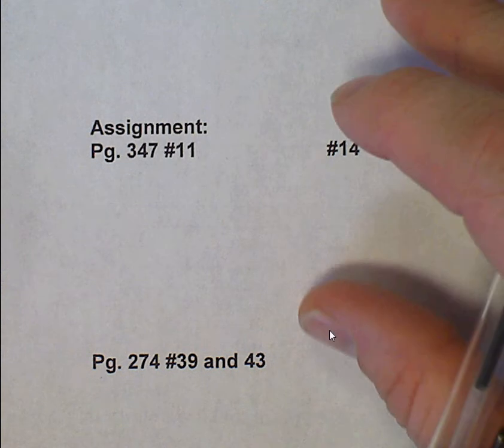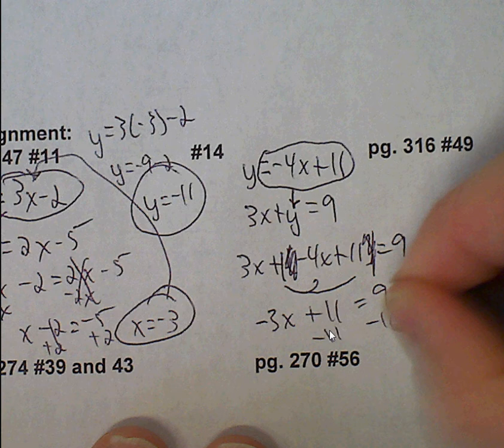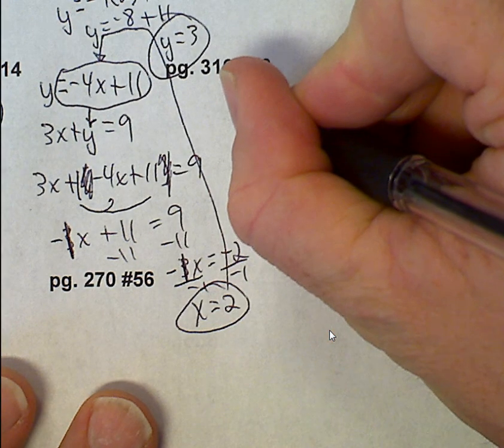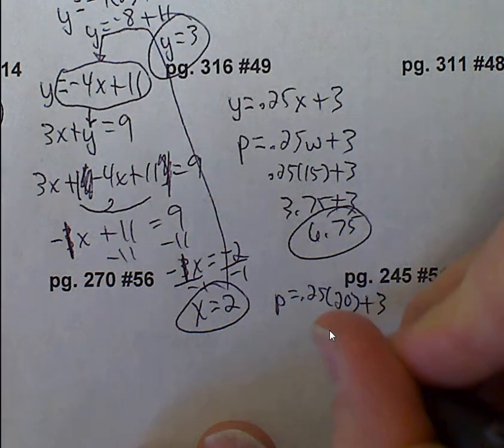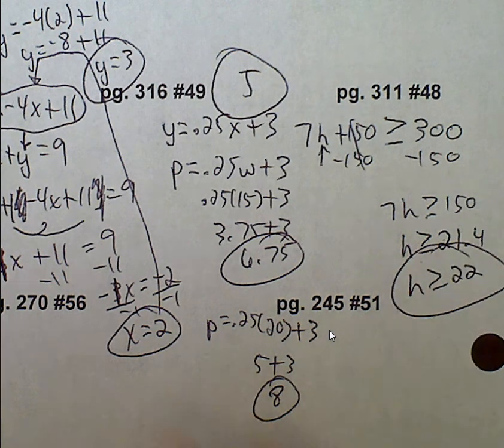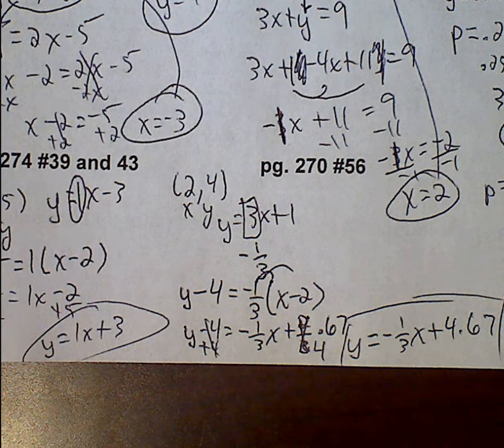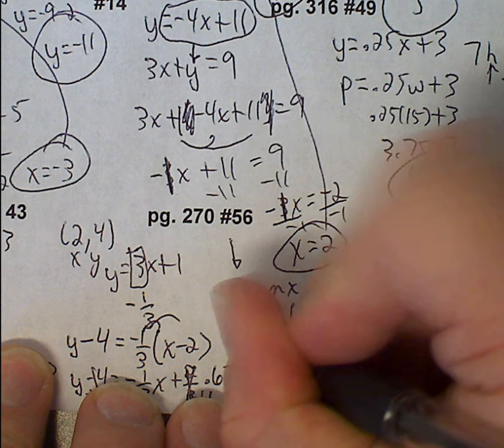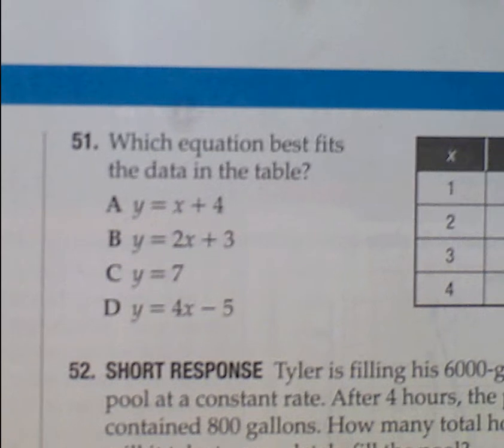5 6 Graphing Linear Inequalities